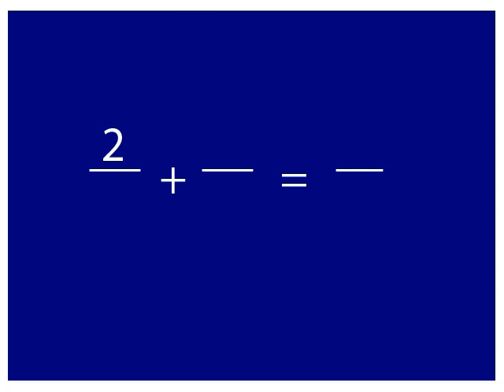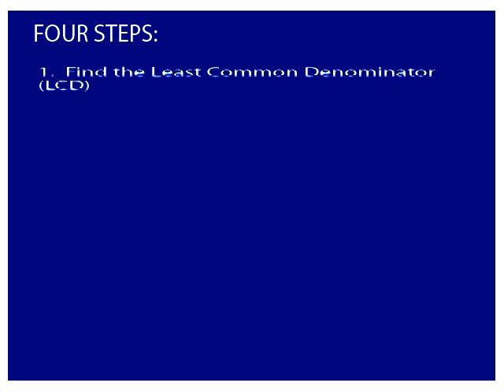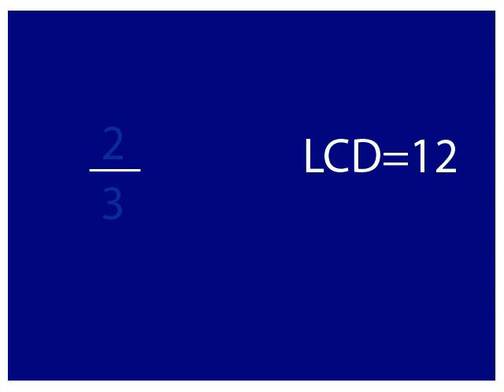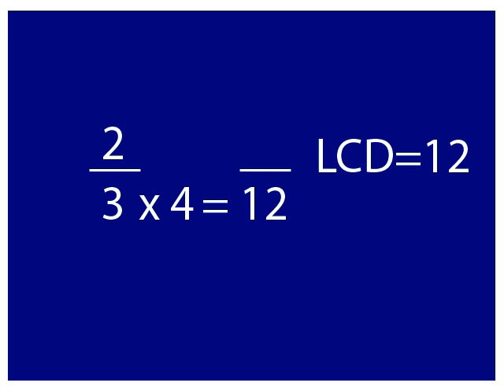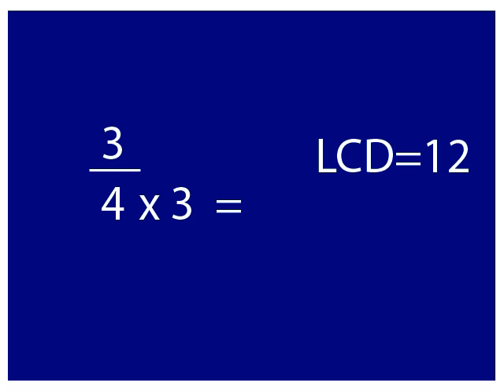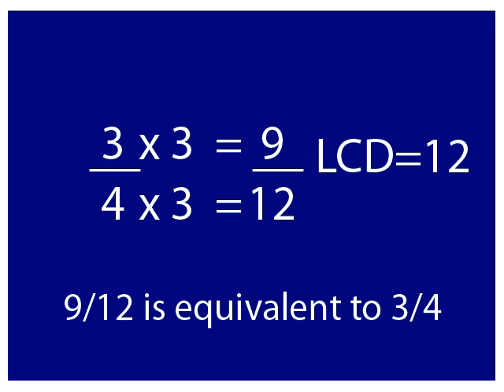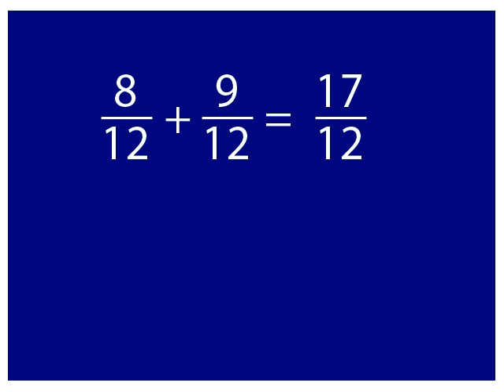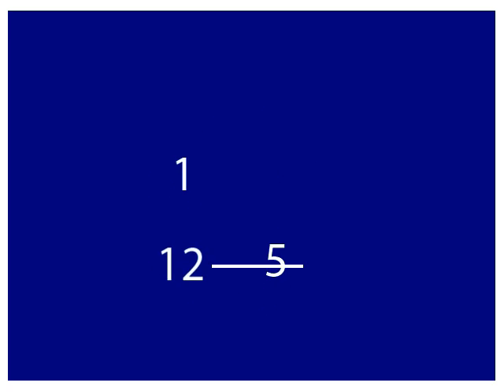Adding Fractions with Unlike Denominators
This video describes a four-step process to add two or more fractions with unlike denominators.  It is appropriate for grades 5-9.